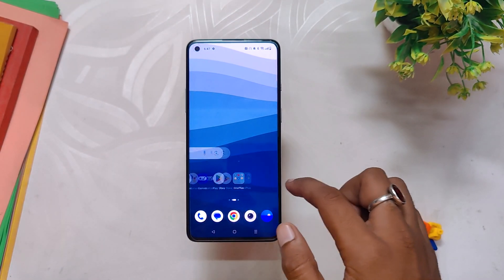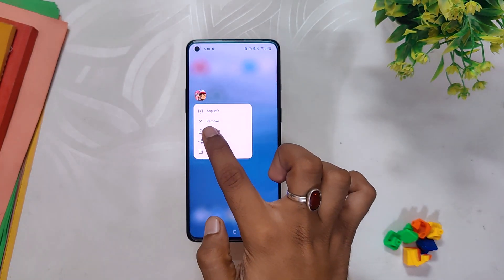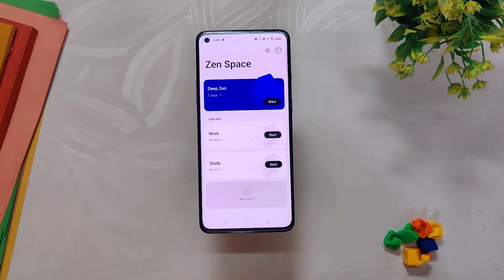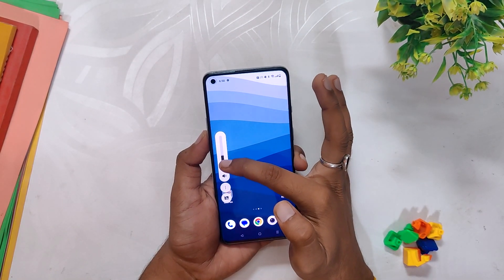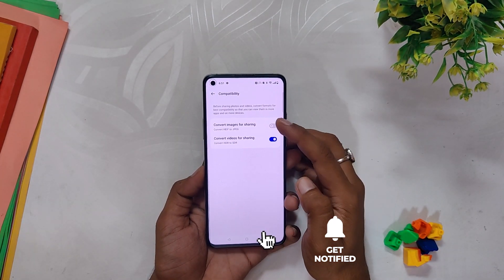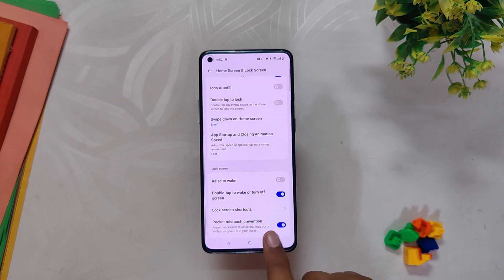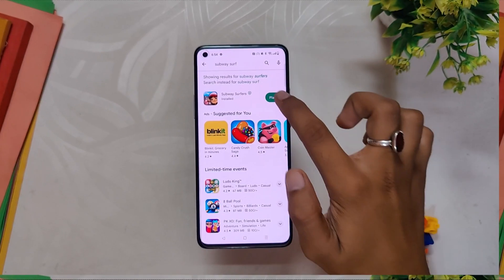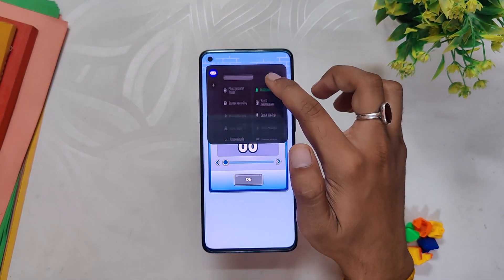Oxygen OS 13.1: What's Changed on OnePlus 8T? A Detailed Review | TheTechStream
Discover the latest features and changes in Oxygen OS 13.1 on OnePlus device. A detailed review of the software update for an enhanced user experience.

⚡️ IMPORTANT LINKS ⚡️

00:00 - Intro
00:20 - Start
00:28 - Home screen
00:42 - Quick setting tiles
00:56 - Zen mode
01:07 - Flashlight
01:35 - OnePlus Shelf
01;48 - Gallary
02:14 - Pocket mode
02:39 - Connection and Sharing
02:50 - Champion mode
03:17 - Outro

🔴 *** MY PRODUCTS/GEAR ***

🎶 *** MUSIC ***